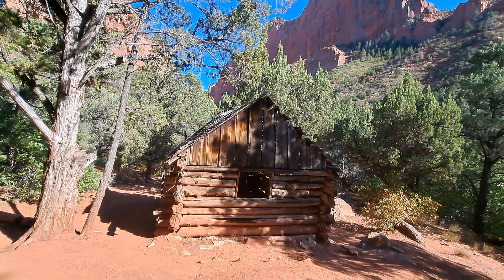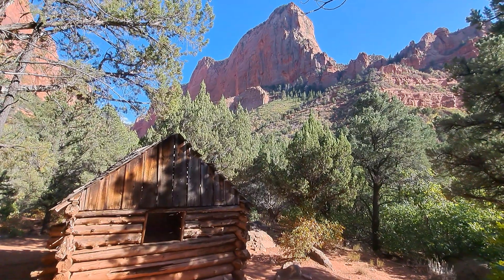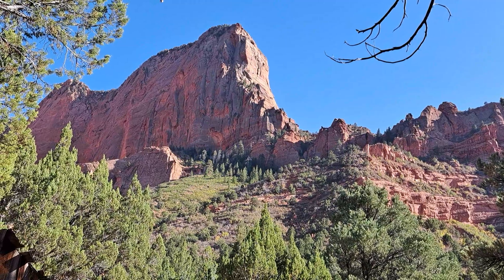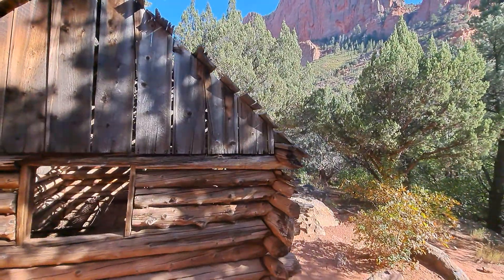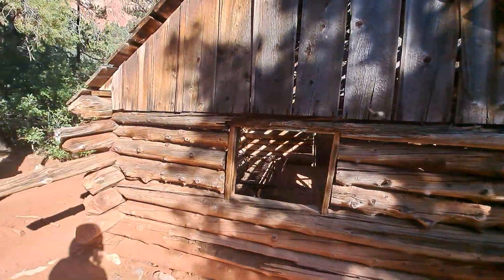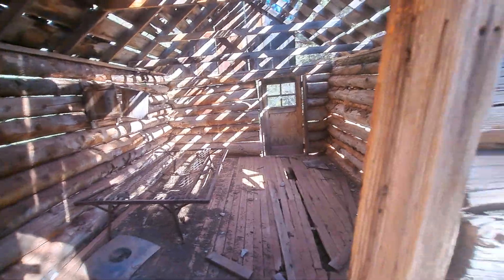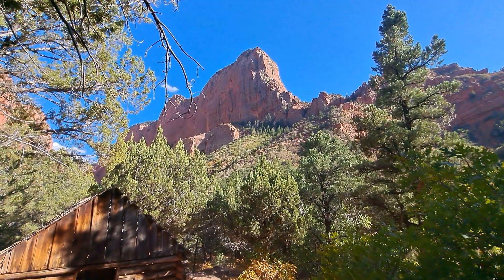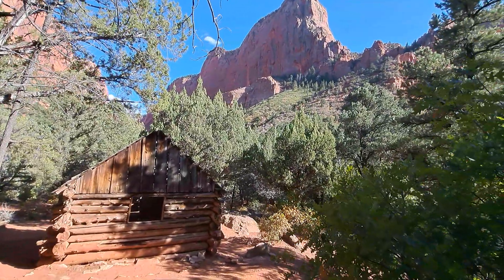The Kolob Canyons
Video #1 of 1 (10/6/2024):

A park within a park! Welcome to the Kolob Canyons, which is another section of Zion National Park. The Kolob Canyon is further north and is another destination besides the Virgin River Canyon. It is designated wilderness, so that implies that the trails are much more primitive.

A neat feature about the Kolob Canyon is the fact that it stays much cooler. There is a valley that lies within the canyon and receives minimal sunlight for the most part. In some sections of the trail, there are rustic cabins that share a historical emphasis. A number of settlers resided in this area as it was near several water sources such as rivers and alcoves for the most part.